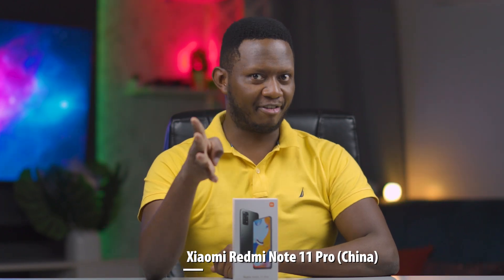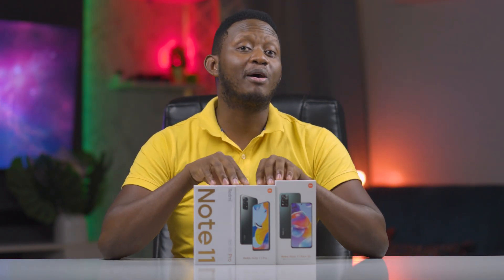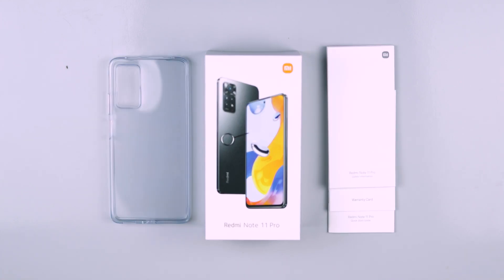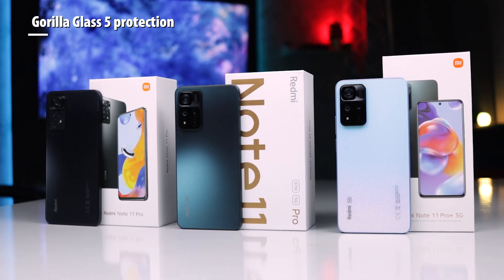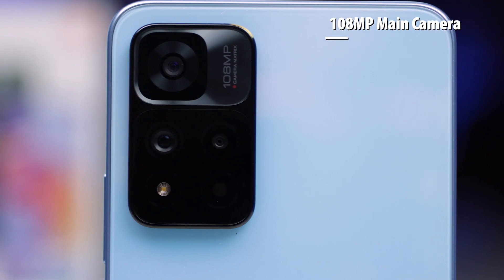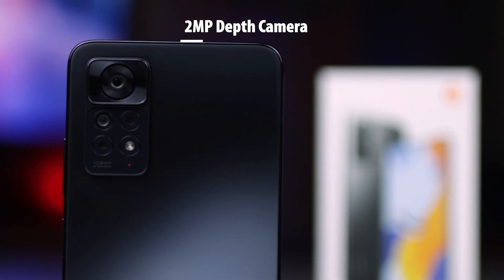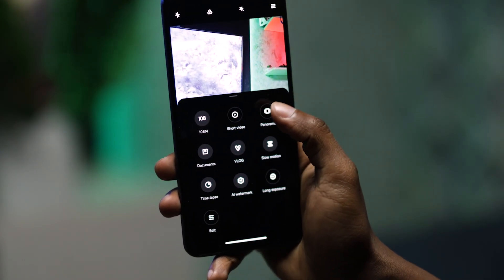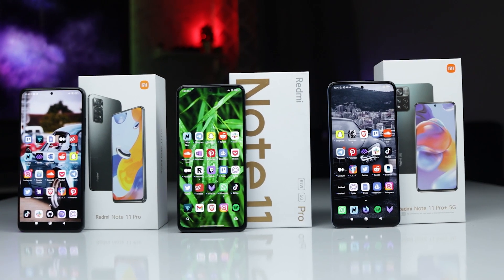Paying More for Less? China vs Global Redmi Note 11 Pro Series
The Redmi sub-brand is Xiaomi's most affordable and popular lineup of smartphones and it’s no surprise that they are various versions of the phone dedicated to different markets. Today, we take a look at the Redmi Note 11 Pro series and in our hands, we compare the Redmi Note 11 Pro, Redmi Note 11 Pro 5G which is a China-only version and the Redmi Note 11 Pro Plus 5G.

What are the differences and similarities among these models and which one packs more value?

WATCH OUR COMPARISON REVIEW

Redmi Comparison Review: Note 11 Pro vs Note 11 Pro Plus 5G vs Note 11 Pro 5G(China)

00:00 Introduction
03:04 Unboxing
04:23 Design
05:18 Performance
06:11 Battery
06:42 Camera
07:56 Pricing
08:41 Verdict